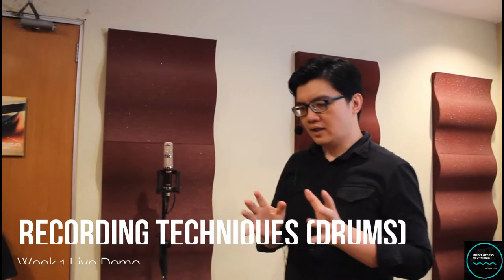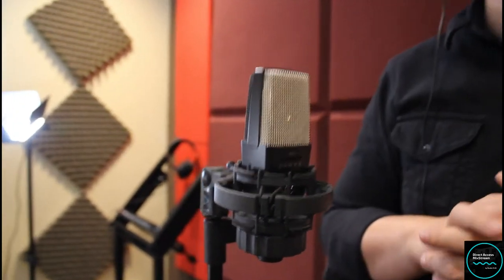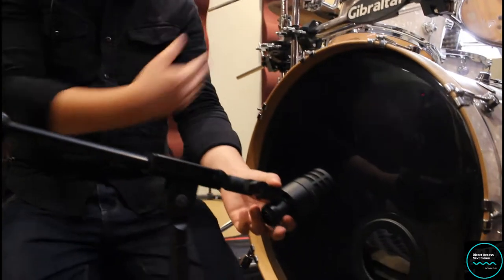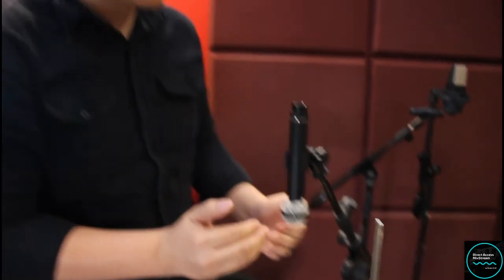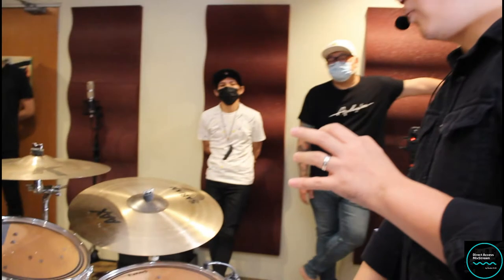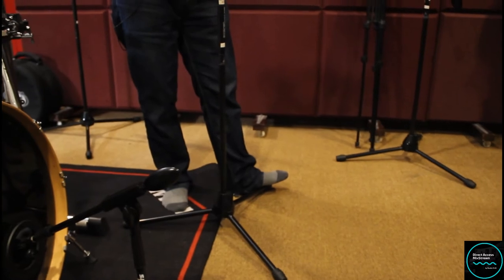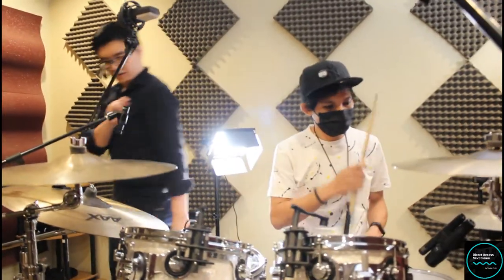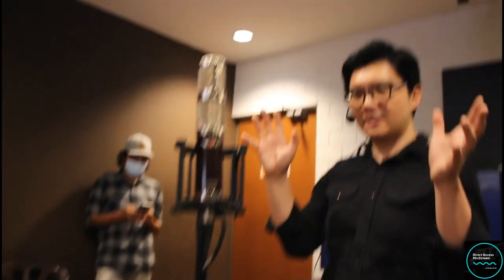Direct Access 1.0 Music Production Workshop : Recording Techniques (Drums)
This segment showcases the microphones used in the session, their placement and recording techniques utilized as shared by JD.

The Direct Access 1.0 Music Production Workshop is an annual program organized by Studio 21:05 and presented by Direct Access MixStream. Students get to experience the entire song production process from the initial demo all the way to the finished mix & master. The program is a combination of classroom lectures, live demonstrations and practical hands-on experience conducted by AIM-Award winning producer/engineer JD Wong and culminates in a mixing competition for the participants. This year's event was held over a period of 6-weeks from (5/9 - 10/10)